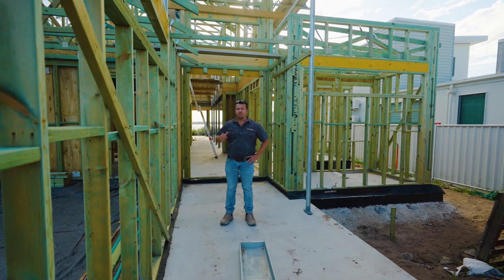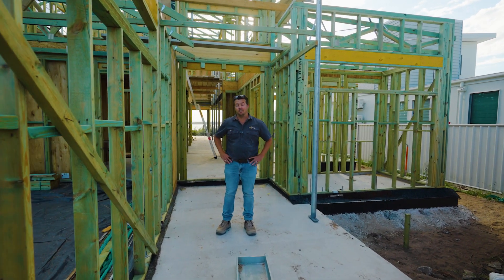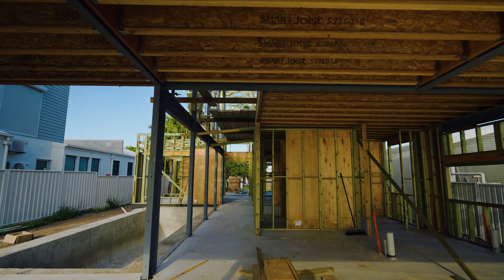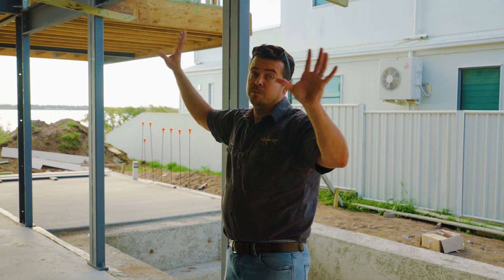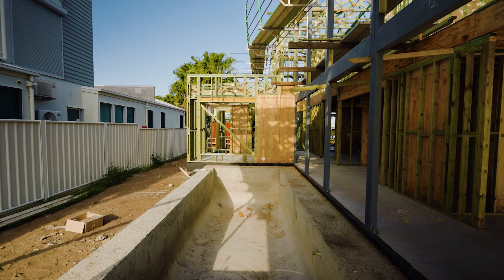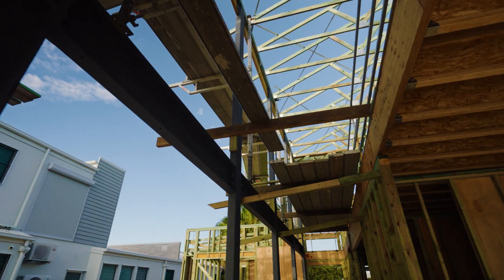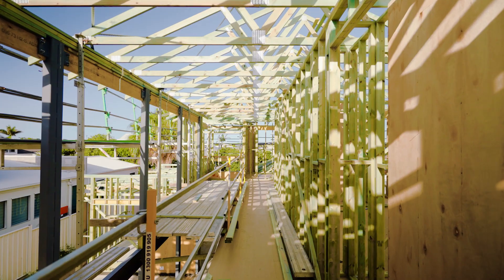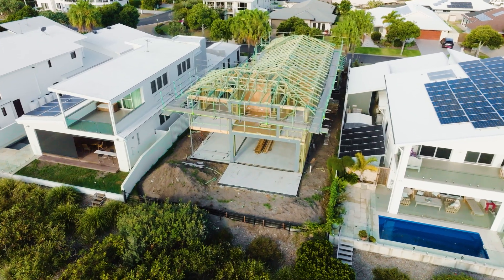Banksia Beach Delight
Take a quick tour with Jay and discover the Custom Details that are bringing this beach beauty to life.